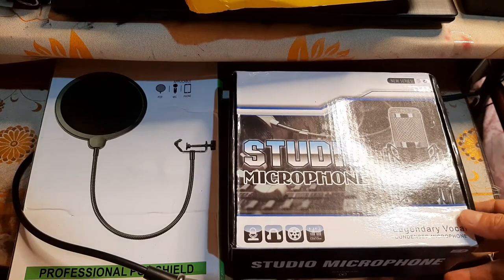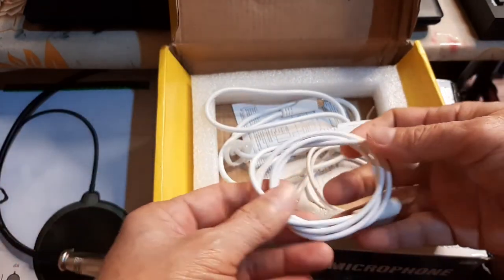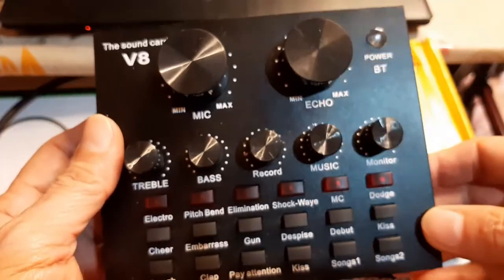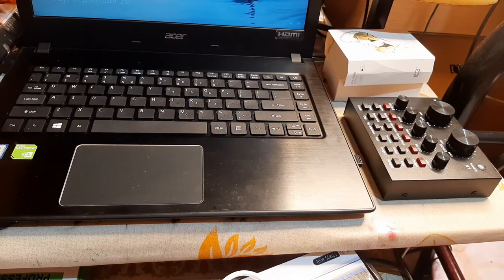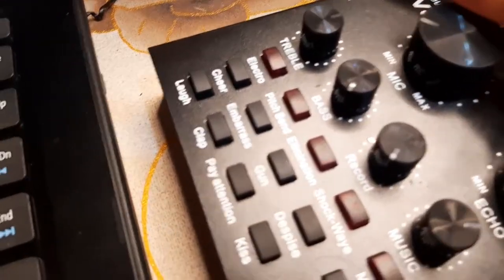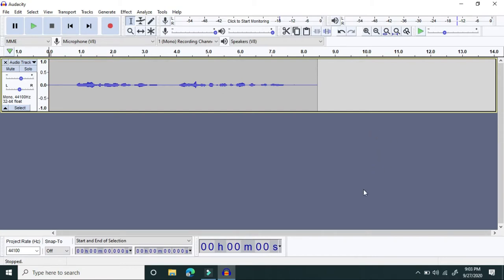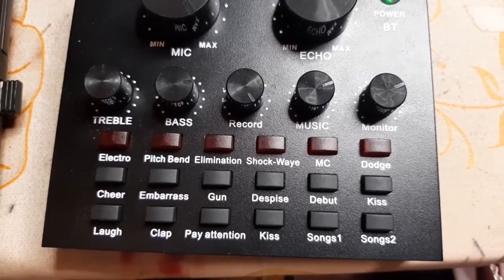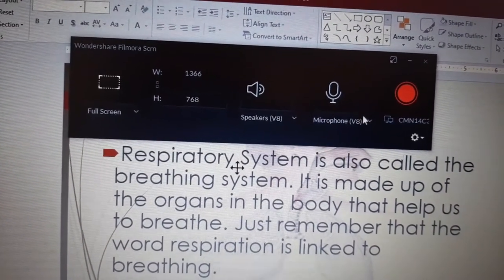BM 800 Condenser Microphone & V8 Sound Card: Audacity Setup & Review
Make a simple audio recording at home using BM 800 Condenser Microphone and V8 Sound Card good for RBI (Radio-Based Instruction) and TBI (Television-Based Instruction) Voice Over Recording.  This set-up can also be used if you want to record your own song using Audacity.

I used in this video audacity for recording the RBI and Filmora9 for TBI Voice Over Recording.

Make sure to use data cable.  I actually encountered a problem in connecting the BM 800 Condenser Mic to my laptop using the charging wire included in the package. It take me two days to discover that the problem is only the connecting wire.